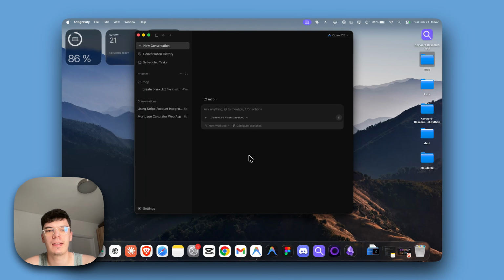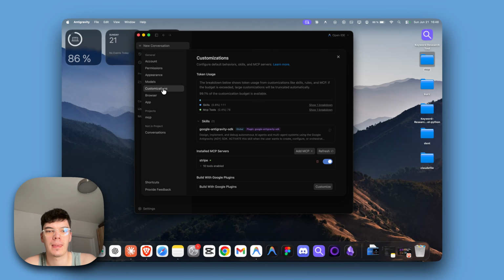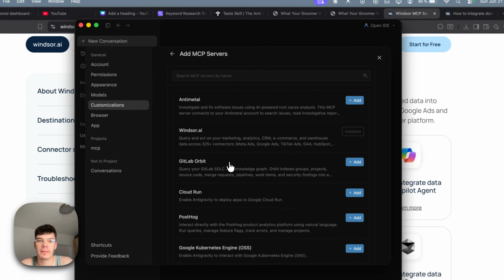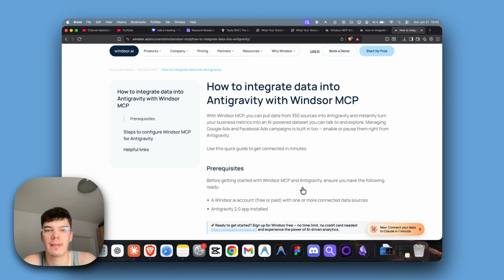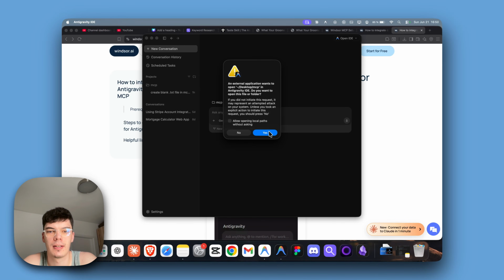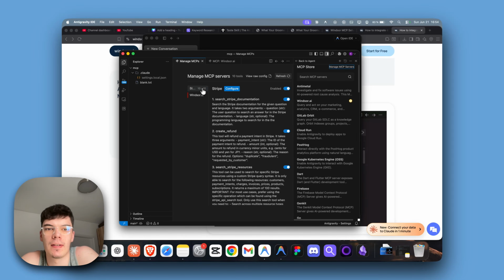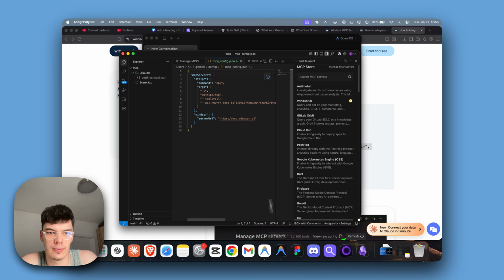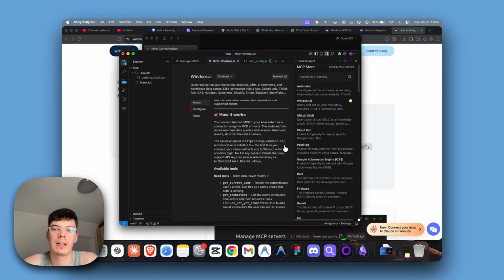How to Connect Widsoir.ai MCP to Antigravity - Full Guide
This video shows how to connect Widsoir.ai MCP to Antigravity step by step. You'll learn how to configure the Widsoir.ai MCP server inside Antigravity and get it running so you can use it directly from the app.